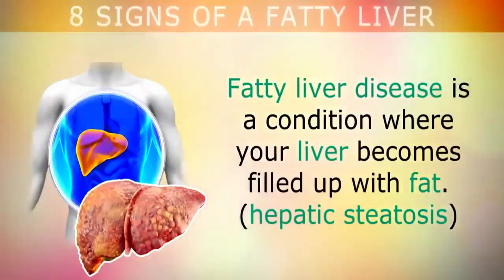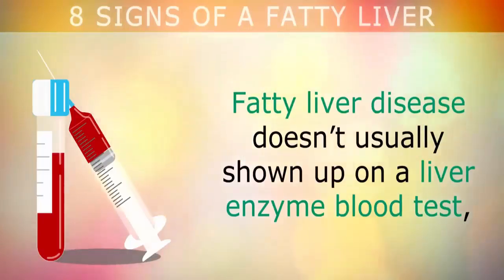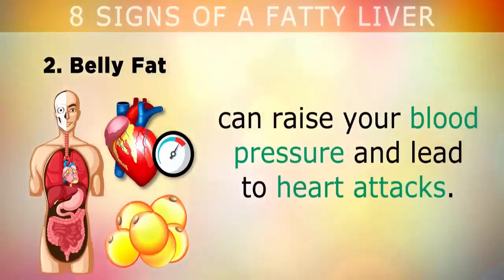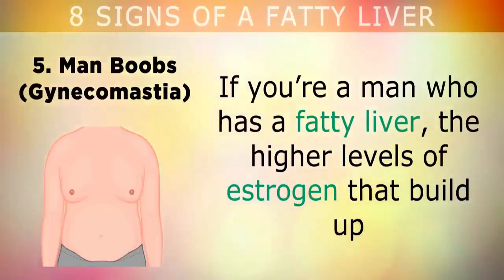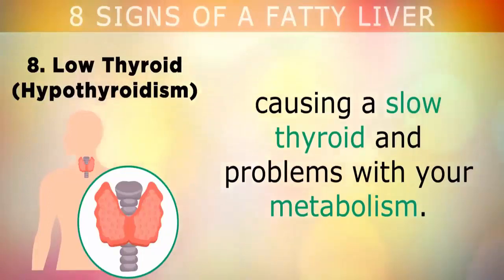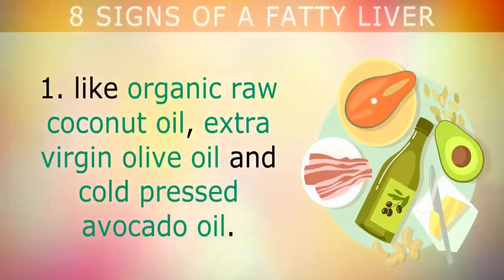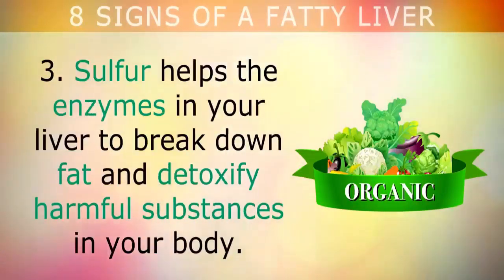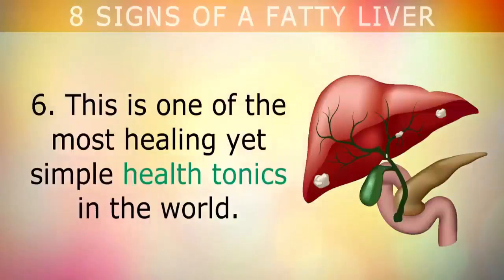Unlocking the Clues: 8 Telltale Signs of a Fatty Liver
Welcome to our informative video series, "Unlocking the Clues: 8 Telltale Signs of a Fatty Liver," available on both Facebook and YouTube. In these enlightening episodes, we delve into the realm of liver health, shedding light on the subtle signs and symptoms that may indicate a fatty liver condition. Join us as we uncover the eight key indicators that can help you recognize if your liver needs attention. Our expert insights and evidence-based information will empower you to understand and take control of your liver health. We are committed to maintaining a safe and supportive community environment, ensuring that all content adheres to Facebook's Community Guidelines. Your liver deserves the best care possible!